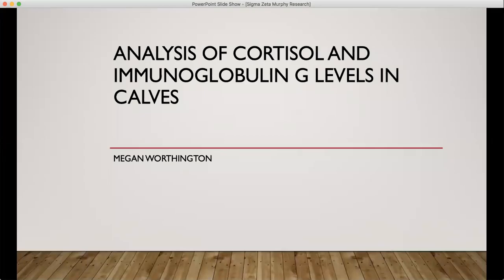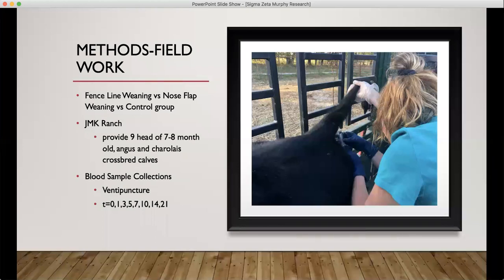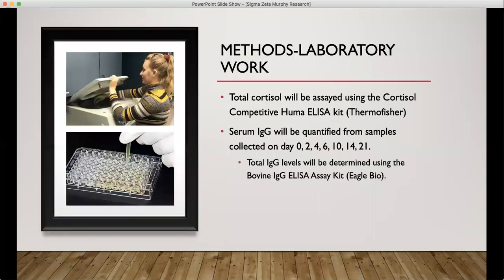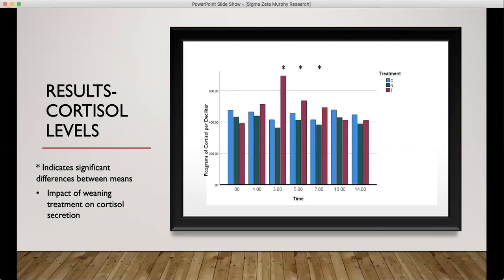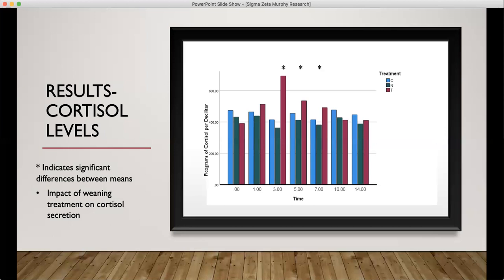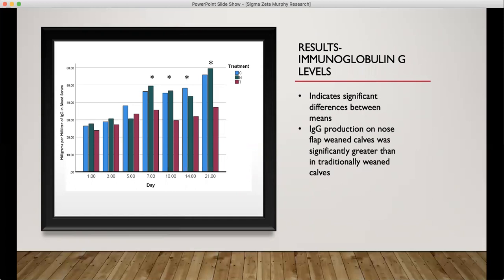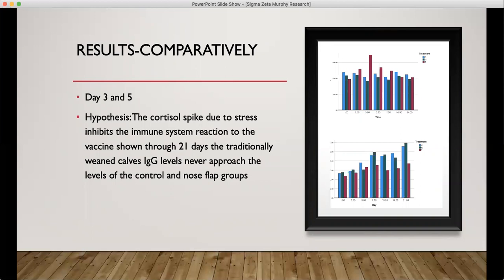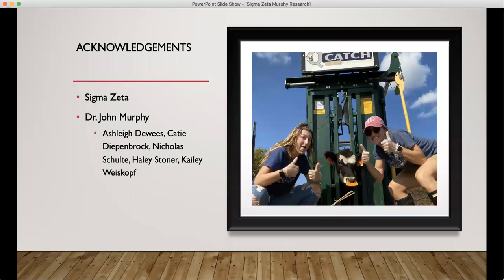Megan Worthington Murphy Sigma Zeta Presentation